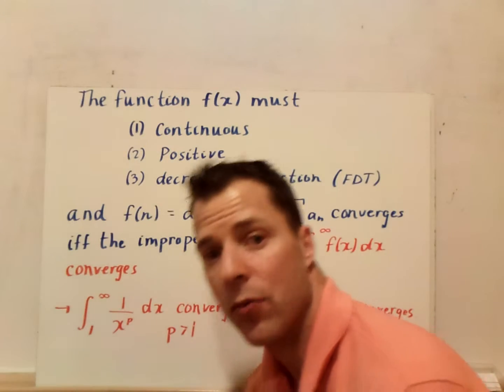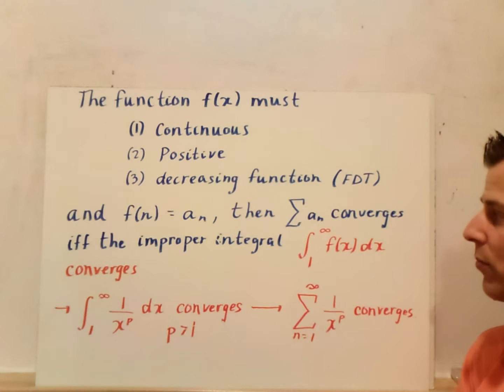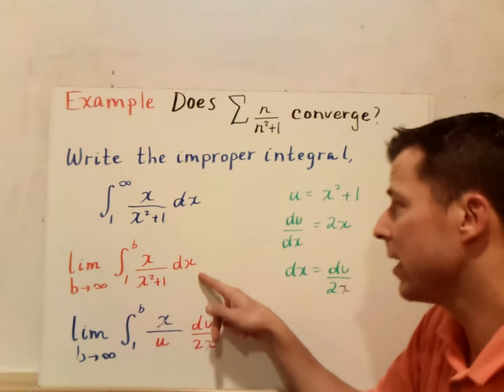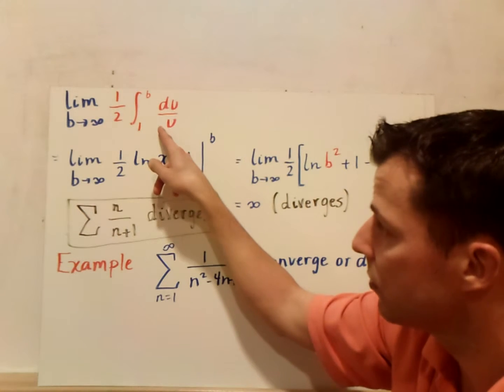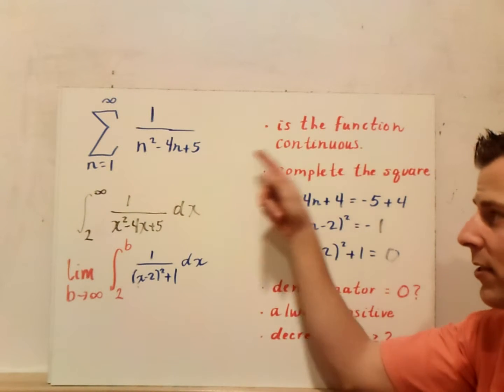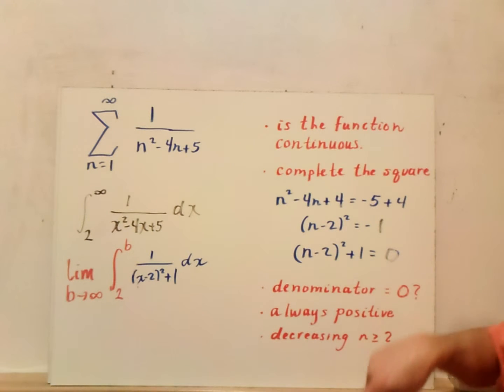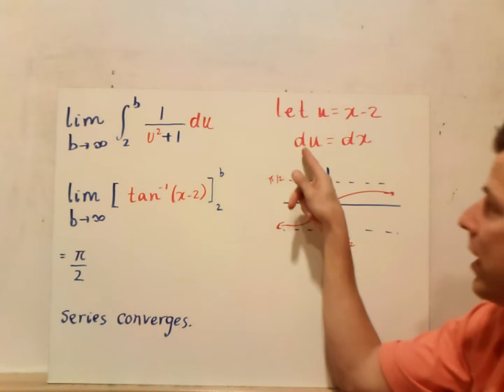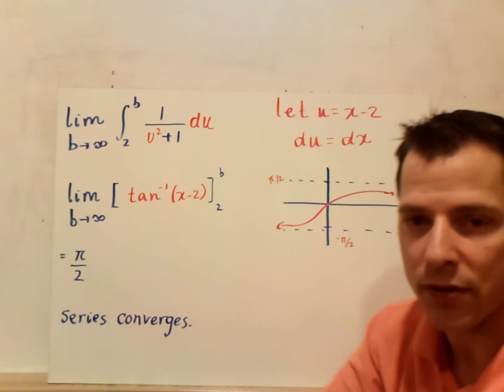Integral Test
Video Lecture on how to determine if a series converges or diverges using the Integral Test.  In order to use this test, you should be familiar with integrating improper integrals and be able to complete the square of a quadratic equation.